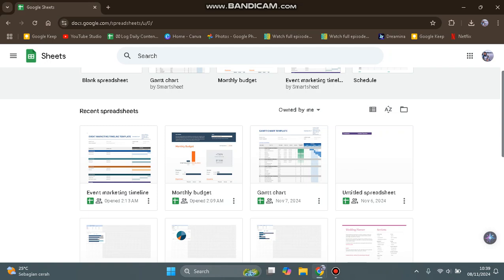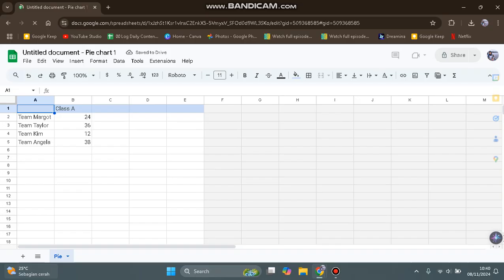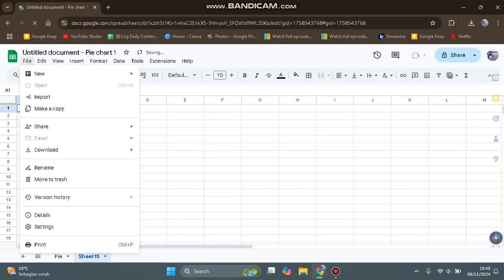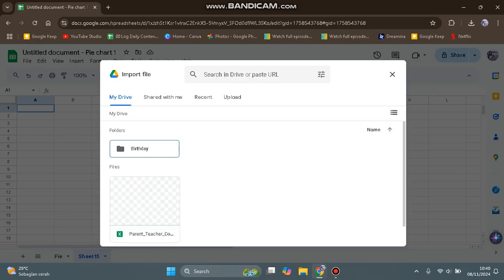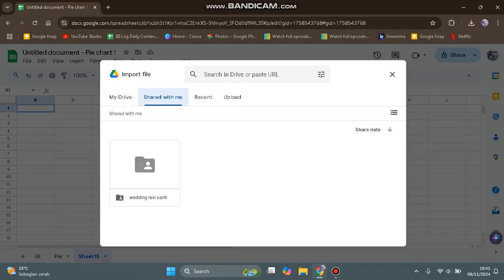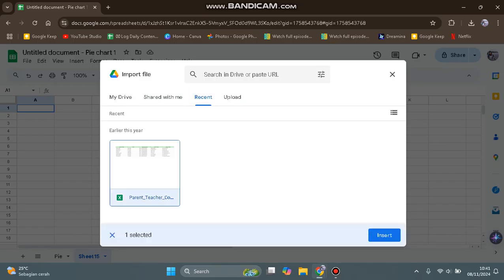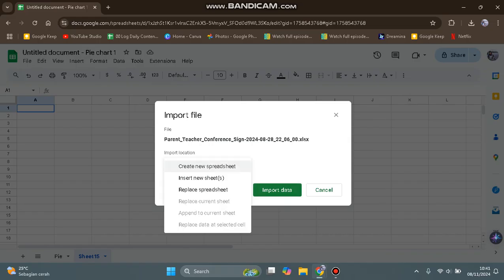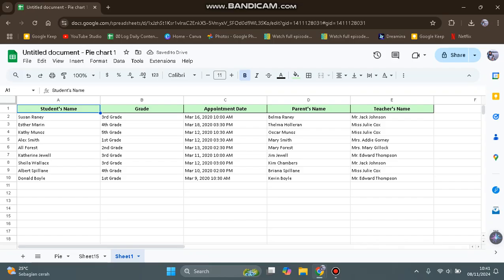How to Import Data from One Sheet to Another in Google Sheets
In this video, I'll show you how to efficiently import data from one Google Sheet to another